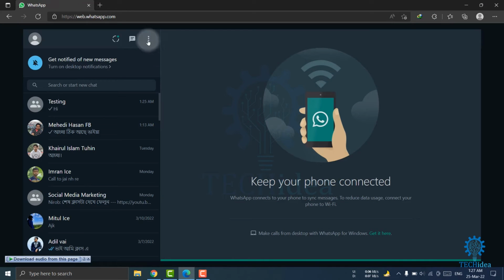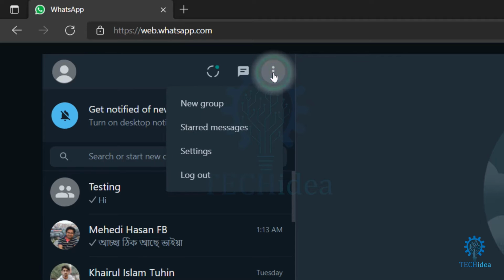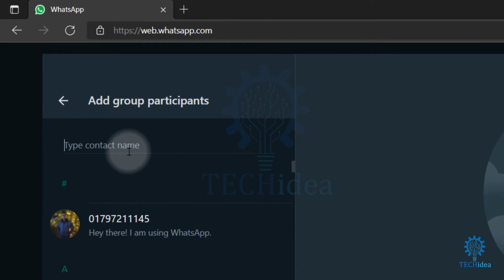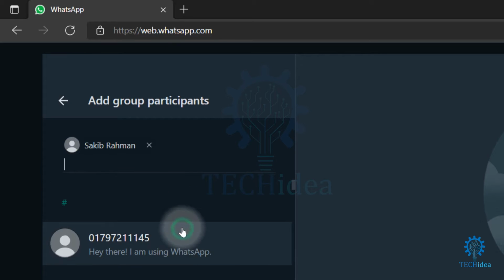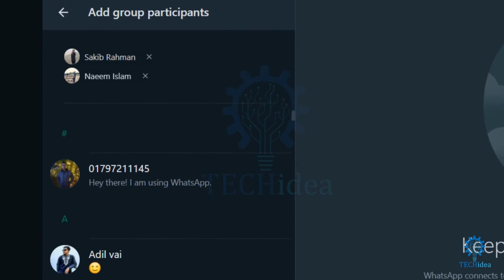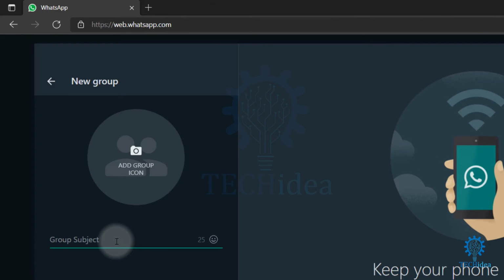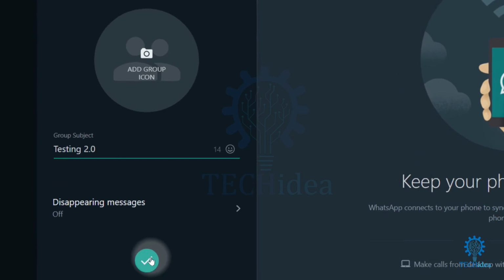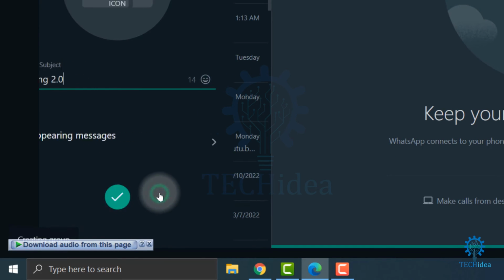How to Create WhatsApp Group? Easy Method 2025 [New Method]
WhatsApp has the finest feature of creating groups. You can create it and add your friends or family members to that group. If a member of the group sends any message, it goes to all the members. If you are creating a group, you are the admin of the group. You can add more admins to the group. Adding and removing member can only be done by group admins.

The maximum number of participant in the group is limited to 256. In this article, we are going to see how to create WhatsApp groups.

how to create whatsapp group link,
how to create whatsapp group without saving number,
how to create whatsapp group admin,
how to create a whatsapp link,
how to create whatsapp group in computer,
how to create a whatsapp group with only me,
whatsapp group chat,
how to create a whatsapp group on iphone,